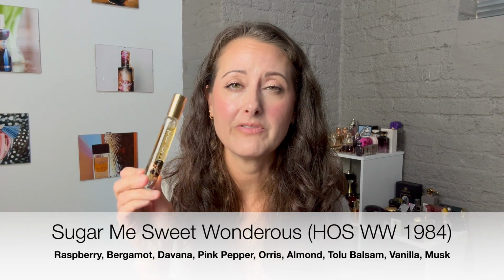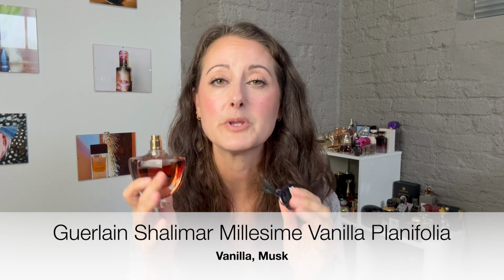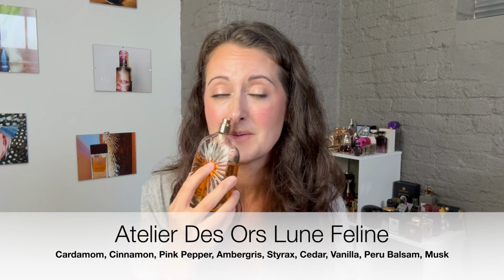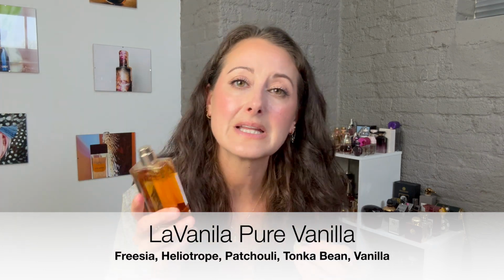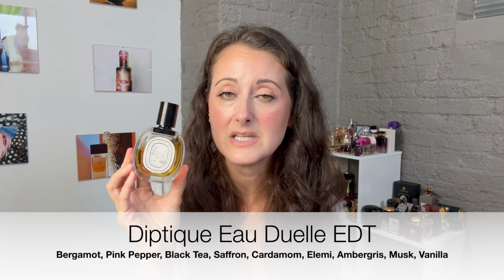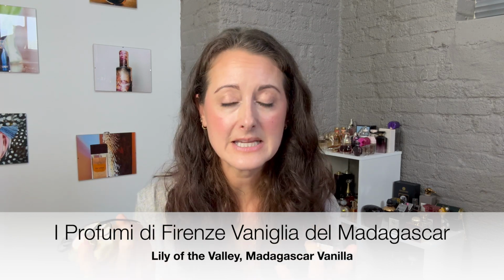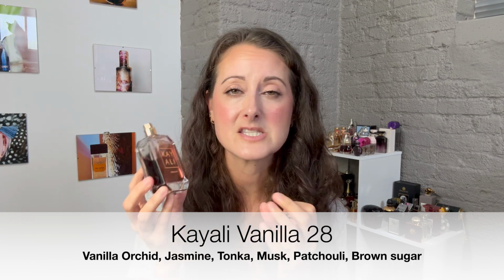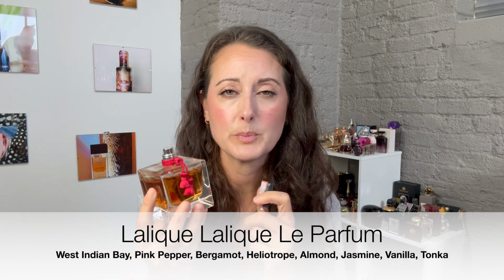Perfumey Vanilla Fragrances // Vanilla Perfumes for People Who Don't Want Gourmand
Hey Everyone! This one is for all of you who don't want to smell like something to eat but still love Vanilla. I hope you enjoy!

Fragrances Mentioned:

Sugar Me Sweet Wonderous ~

Guerlain Shalimar Millesime Vanilla Planifolia

Skylar Vanilla Sky ~

Kayali Vanilla 28 ~

I am finally on Tik Tok! ~ @SarahMayes220